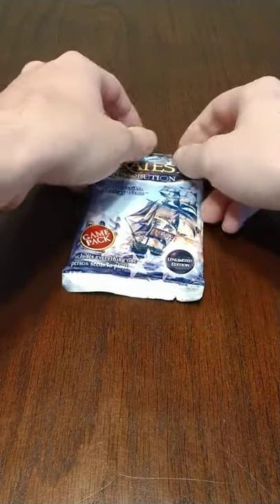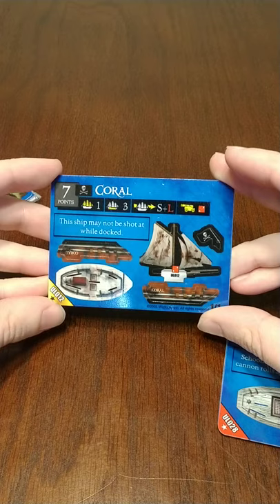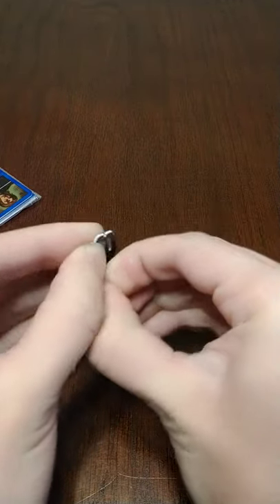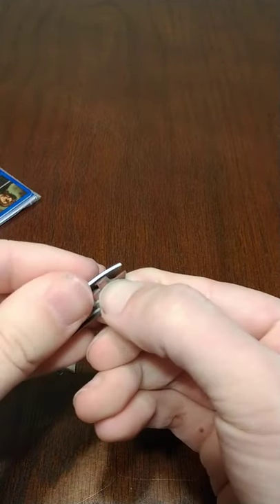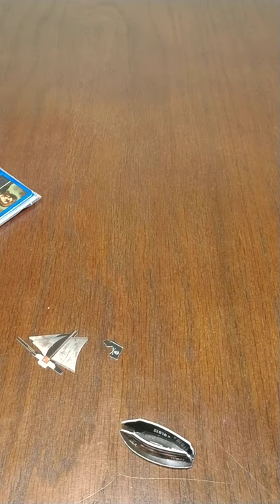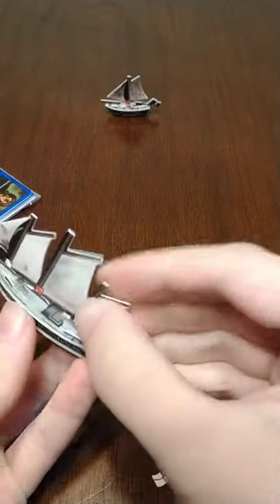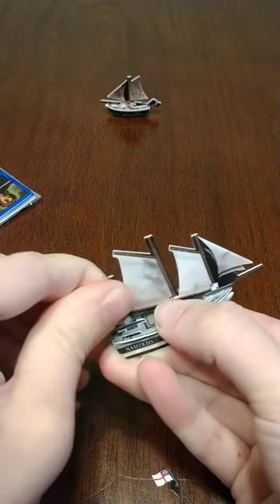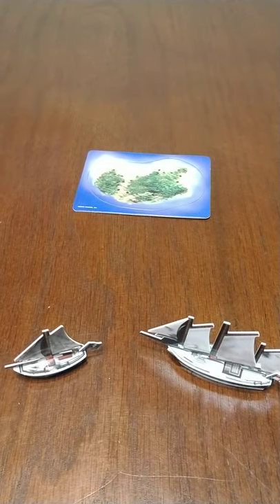Pirates constructible card game: opening a revolution pack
Just me opening a booster pack for an old collectable card game of sorts. Not the best quality but the card pack opening genre doesn't have enough pirates and hopefully this is the start of fixing that. please leave comments on how I can improve these if I do more in the future.